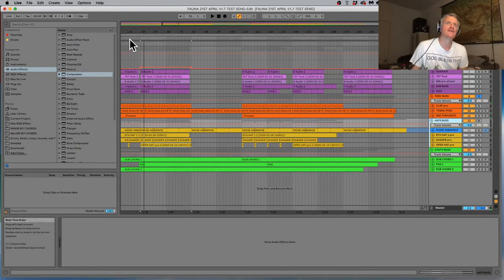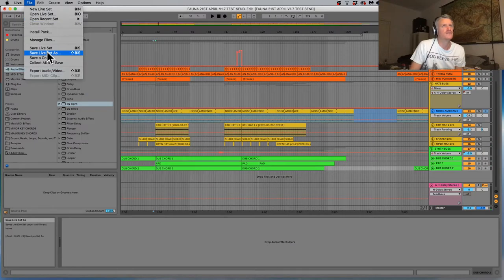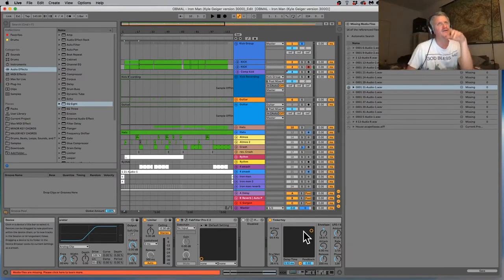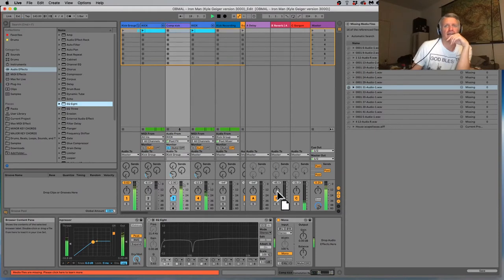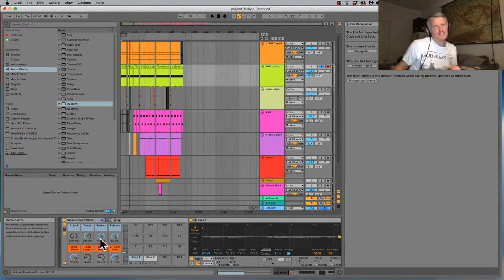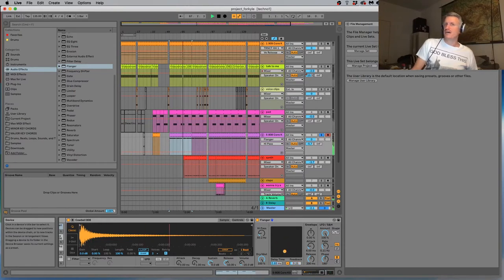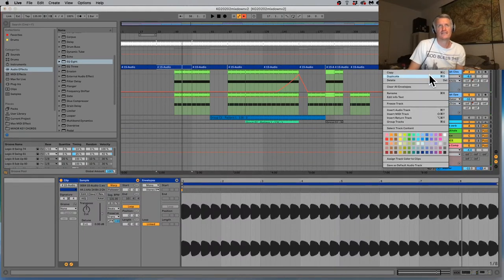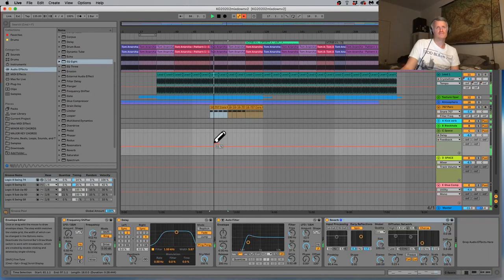Self-Isolation Music Production Workshop #9 with Kyle Geiger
I did a workshop focusing on addressing questions and issues a few producers encountered on their tracks the submitted. (Tracks from producers Jamie Cox [Fauna], Obmal, Piotr, and Ermac)

My Setup:

Audio Interface:

Ableton Push 2:

Motorized Faders:

All of the sessions and sample packs we work on in the workshops: